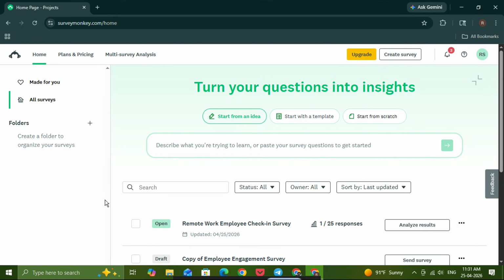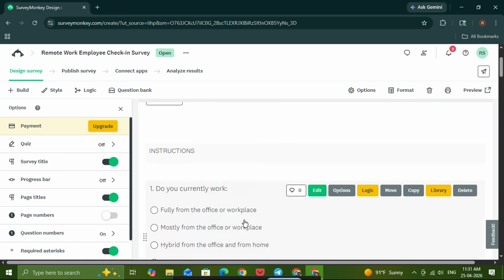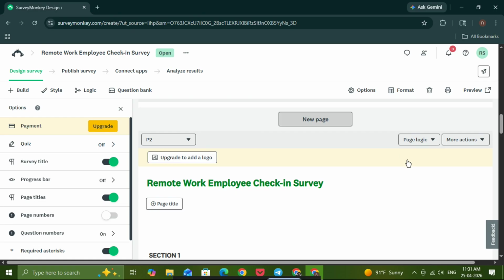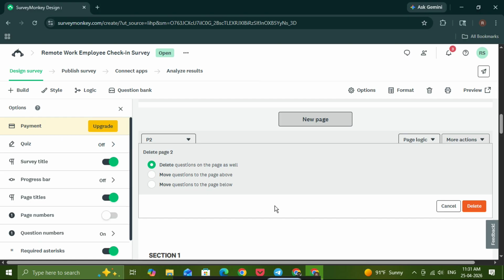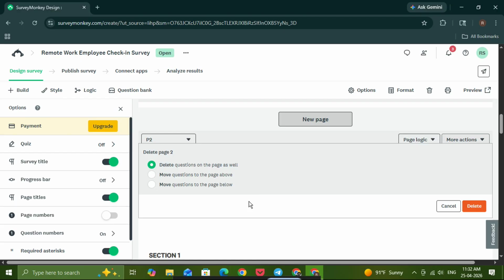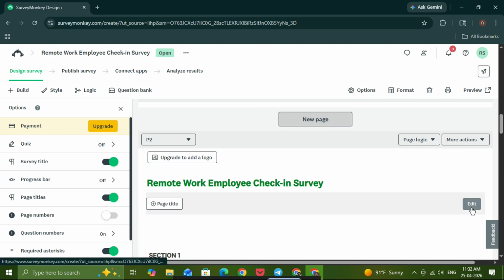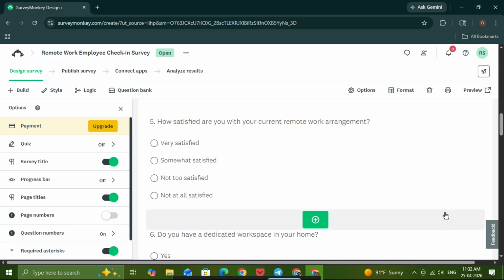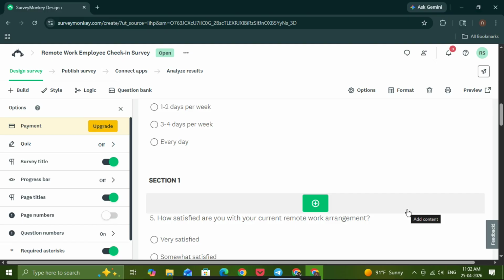How To Remove Page Breaks In SurveyMonkey (Easy Step-By-Step Guide)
Learn how to remove page breaks in SurveyMonkey and keep your survey questions organized with a clean page flow. This quick tutorial walks you through the exact steps to delete a page and move questions to the page above.

🕚Timestamps:
0:00 Intro
0:23 Go To SurveyMonkey And Open Your Survey
0:44 Find The Page Break Section
1:03 Open More Actions And Choose Delete Page
1:27 Select Move Questions To The Page Above
1:46 Confirm The Deletion
2:03 Review The Survey Layout

✍️What You'll Learn In This Video:
• How To Remove Page Breaks In SurveyMonkey
• How To Delete A Page In SurveyMonkey Without Losing Questions
• How To Move Questions To The Page Above
• How To Edit Survey Sections And Page Flow
• How To Clean Up SurveyMonkey Survey Layouts
• How To Verify Your Survey After Removing A Page Break

💡Pro Tips For SurveyMonkey Page Break Editing:
• Always review the page before deleting it so you know which questions will move.
• Use the move questions option to avoid losing survey content.
• Check the survey flow after editing to make sure the respondent experience still makes sense.
• Save your changes before leaving the editor.